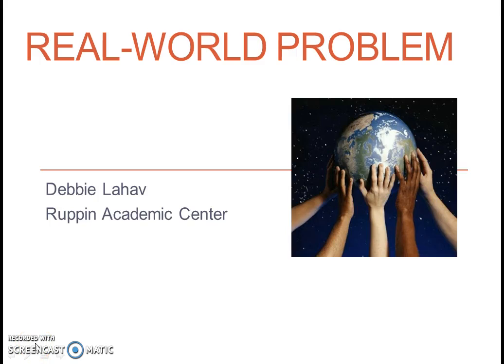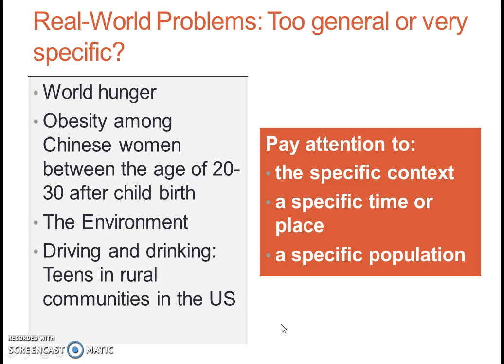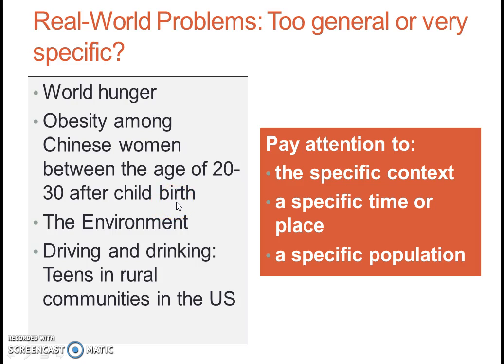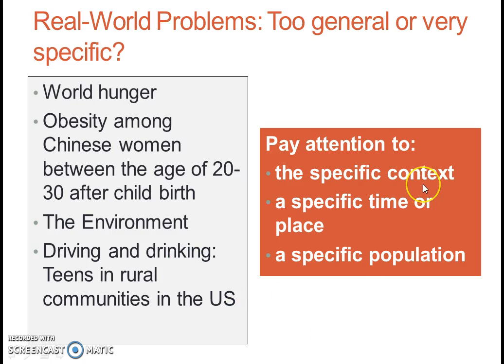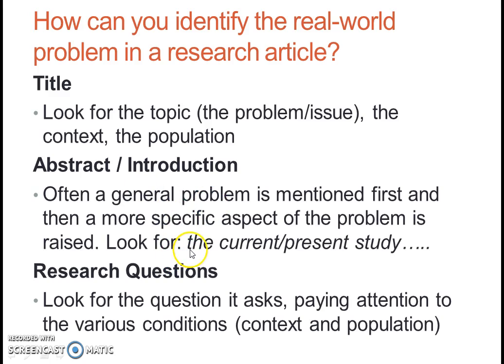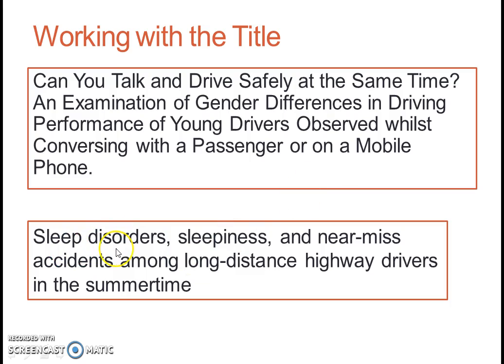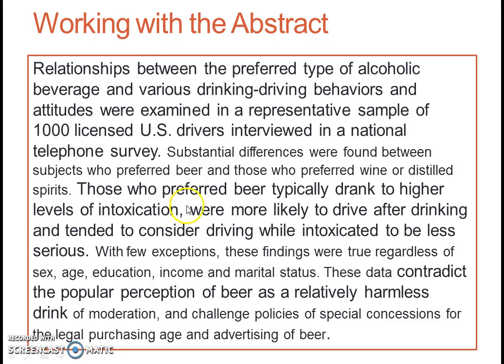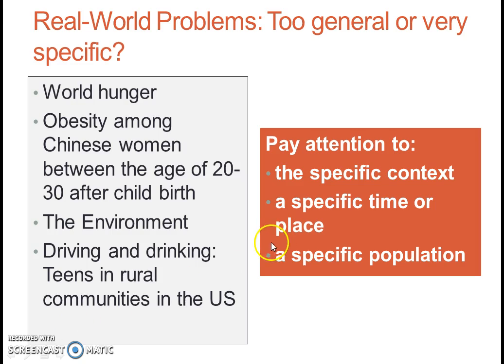Real world problem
Identifying the real-world problem in an academic empirical research article